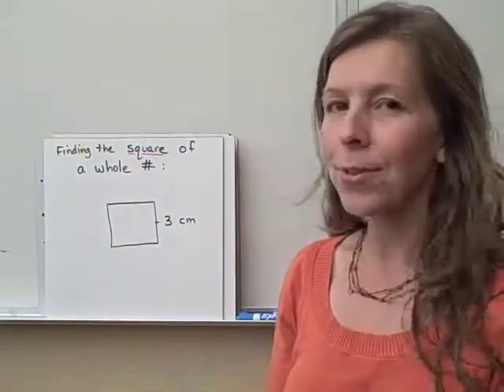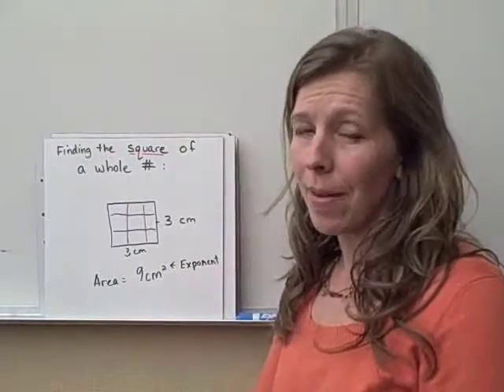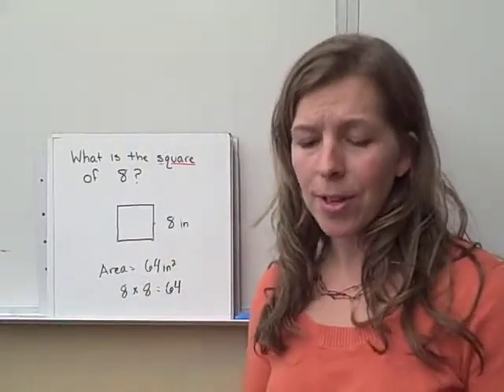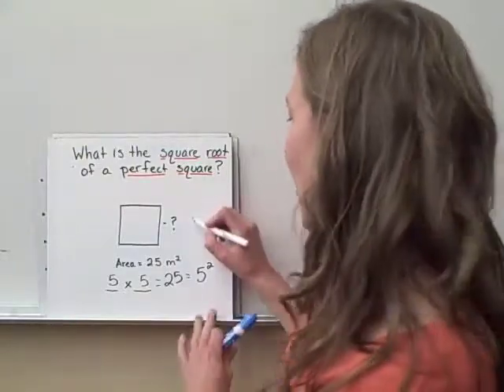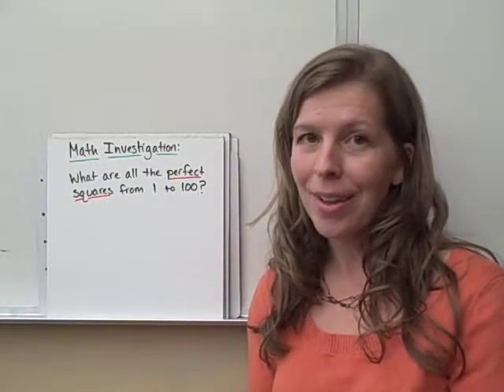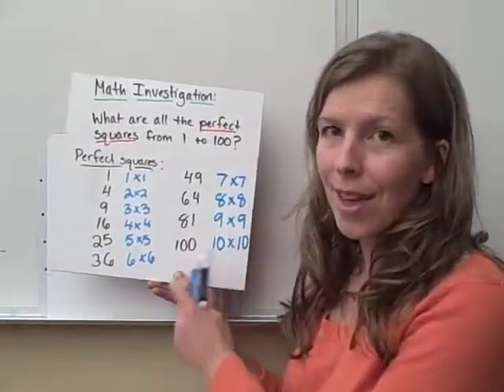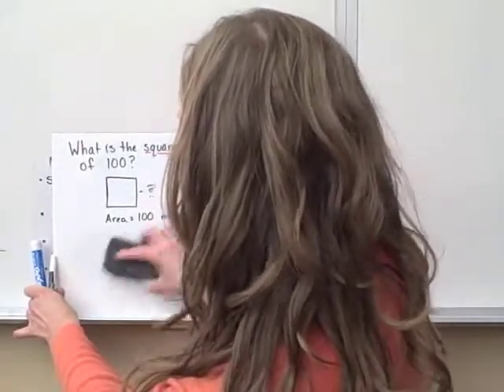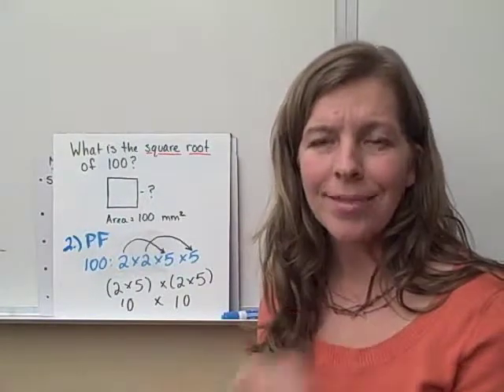Square Numbers and Square Roots Part 1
Learn how to find the squares of numbers and, conversely, how to find the square roots of numbers.